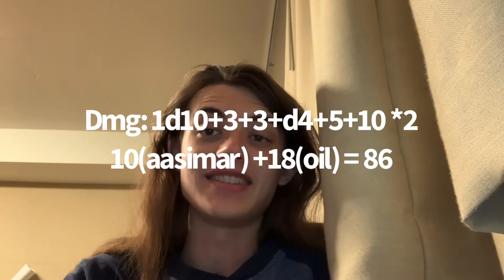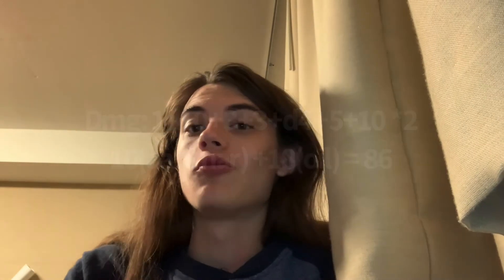Optimized DPR Build: Desert Storm Barbarian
Our first Barbarian DPR build! Let’s talk about it.